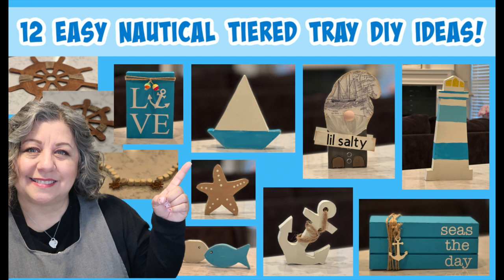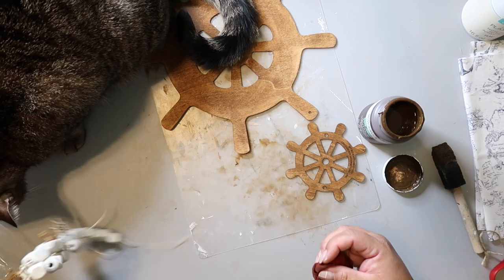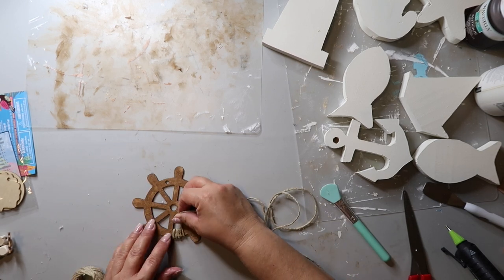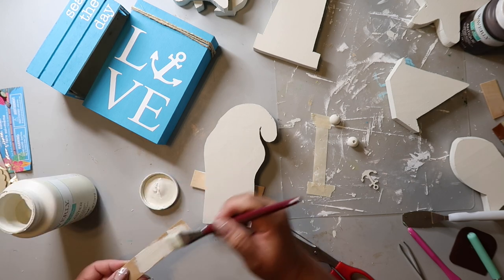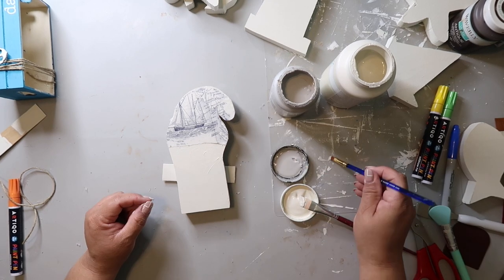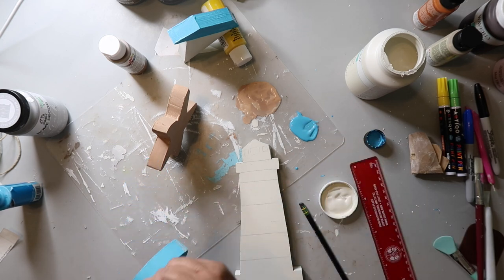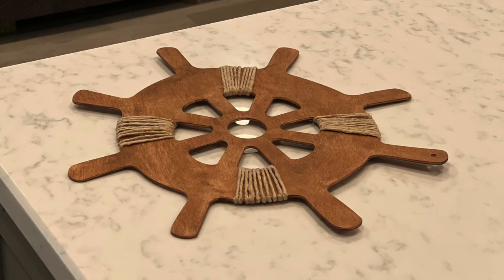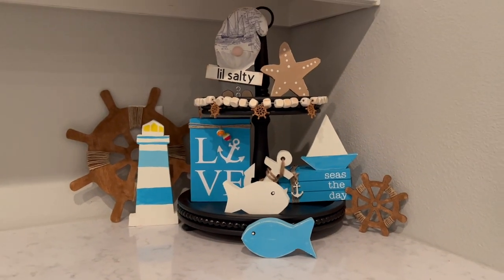🛟⚓️12 Nautical Themed EASY DIYS!⚓️🛟 | Our Gray House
🛟 12 Easy Nautical Themed Tiered Tray Ideas!  Check out how you can jazz up some Dollar Tree items as well as create some simple shapes to add to your tiered tray.